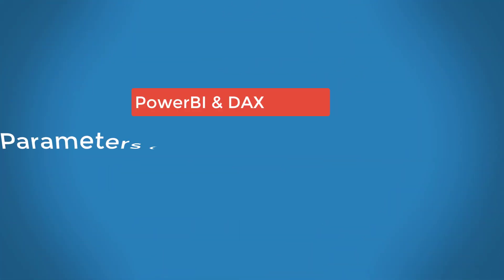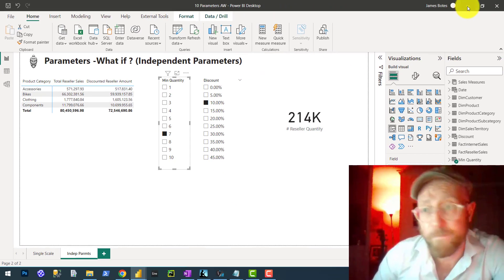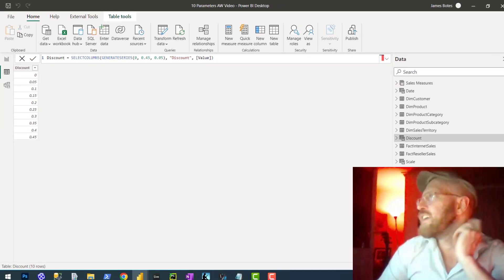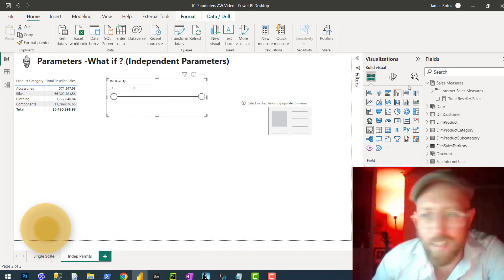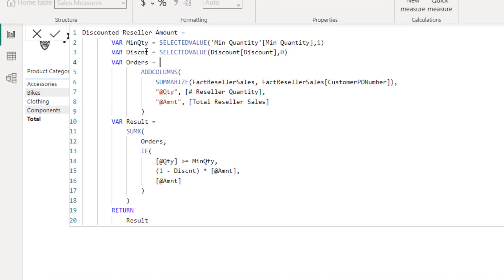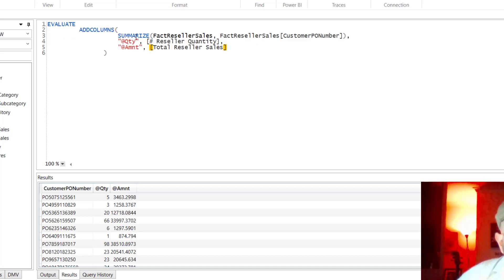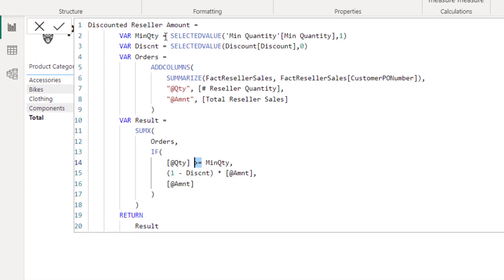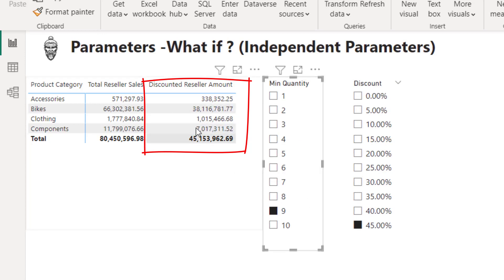PowerBi & DAX - Using Parameters for Discount Scenario Analysis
In this video we take a look at using multiple independent parameters to do a kind of what if analysis for Discounts based on minimum order amounts.